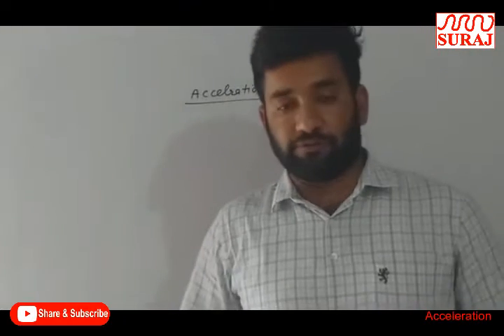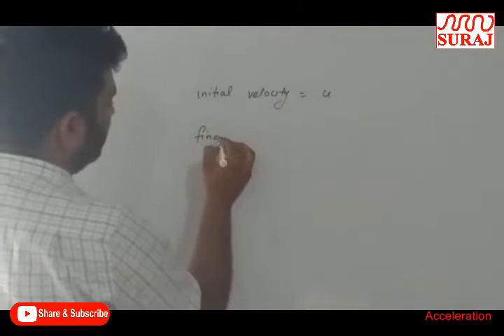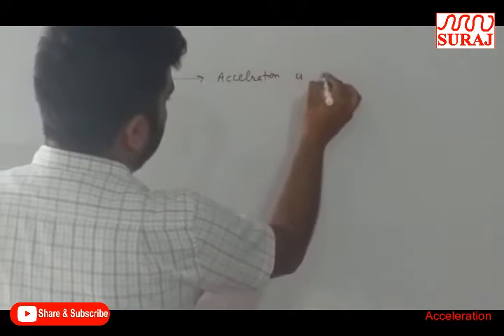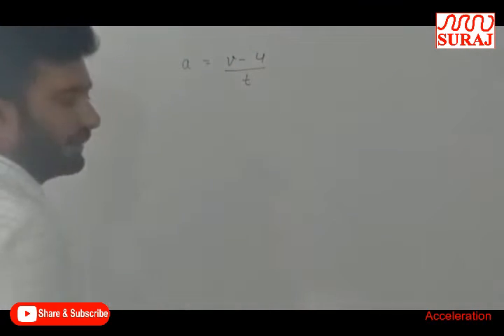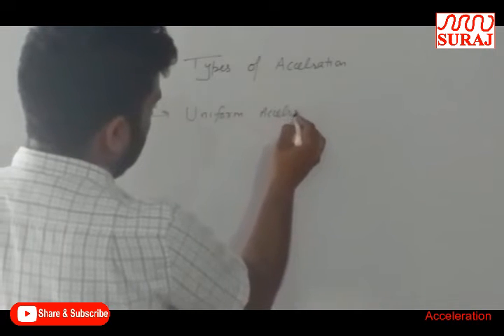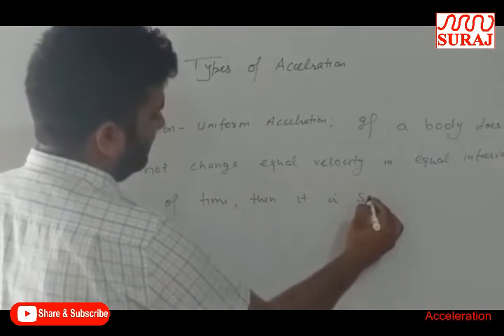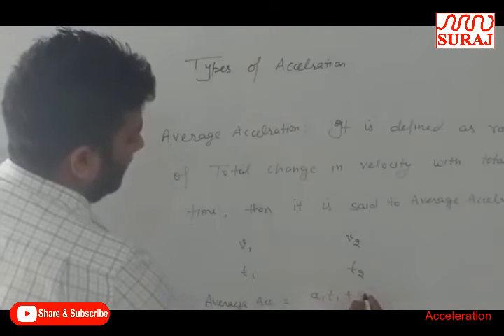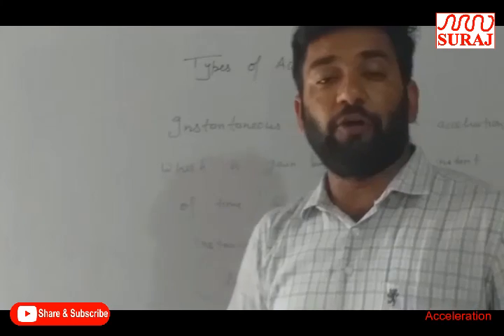SURAJ SCHOOL l Acceleration and its Type_9TH l SURAJ EDUCATION GROUP